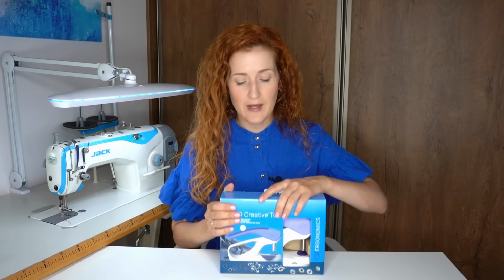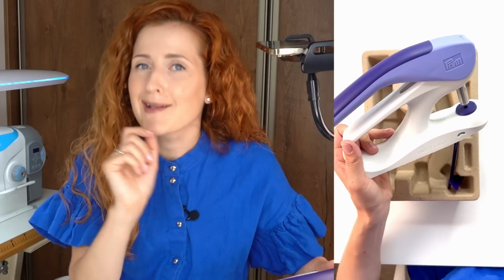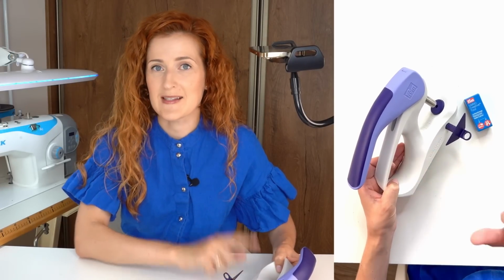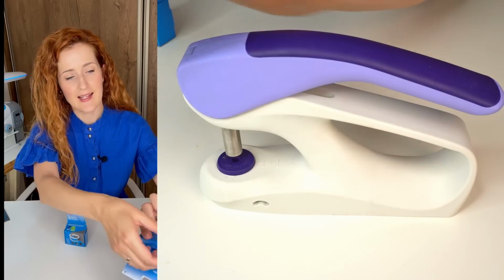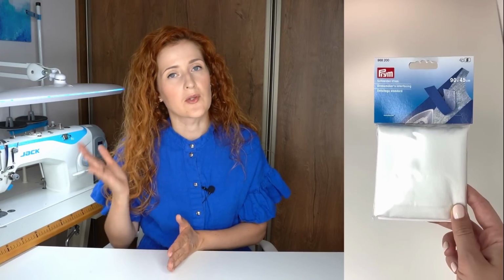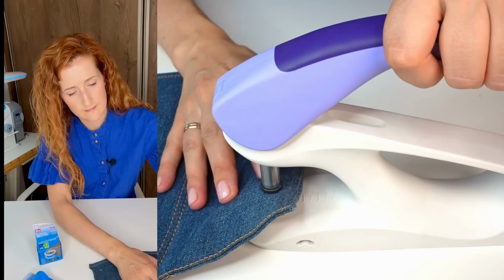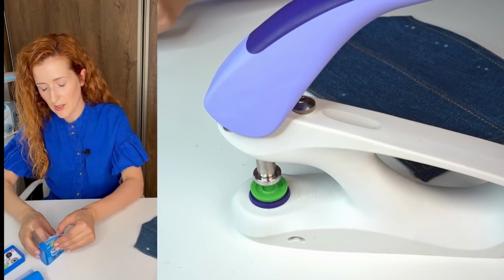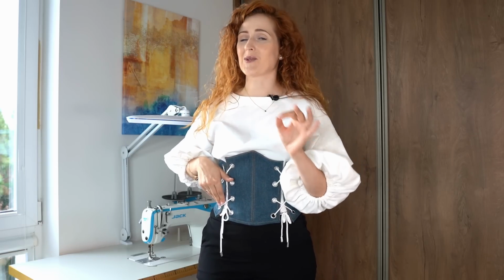Testing New Sewing Tool: Prym VARIO Creative Tool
Excited to test new sewing tool: Prym VARIO Creative Tool. This tool can be used for a variety of tasks: from installing snaps, rivets to installing eyelets with washers and punching holes. Let's unbox this tool and test it by installing large eyelets on thick denim fabric!